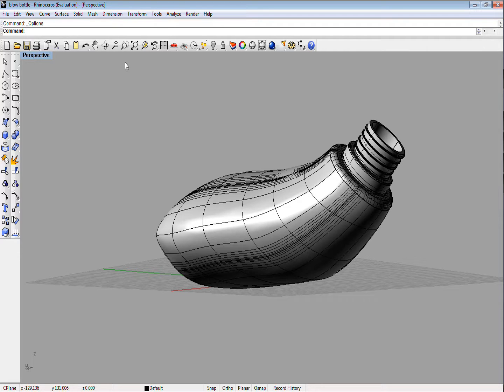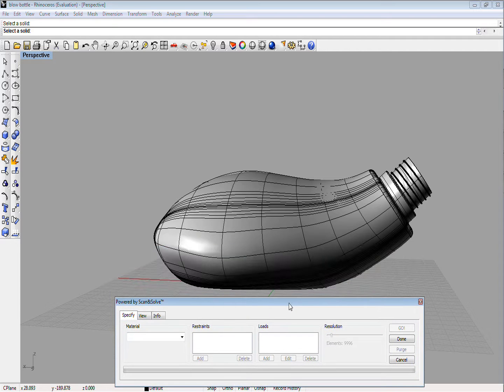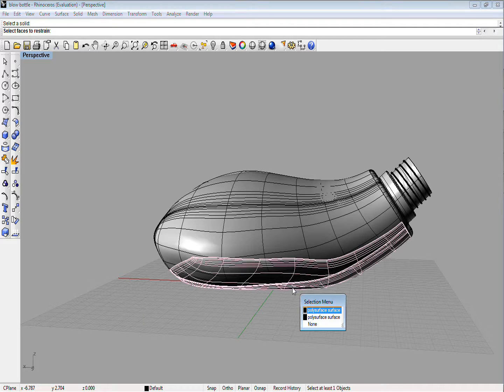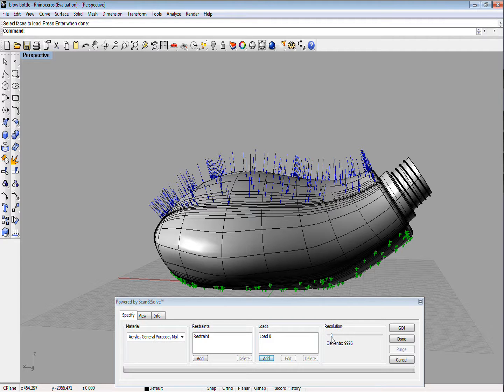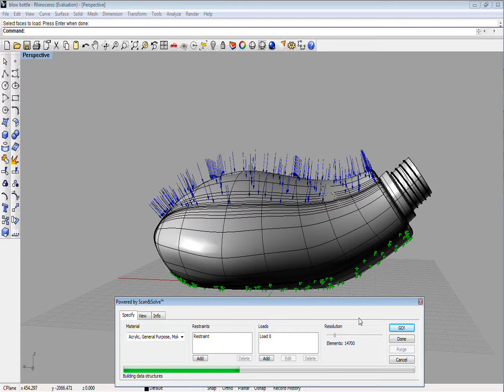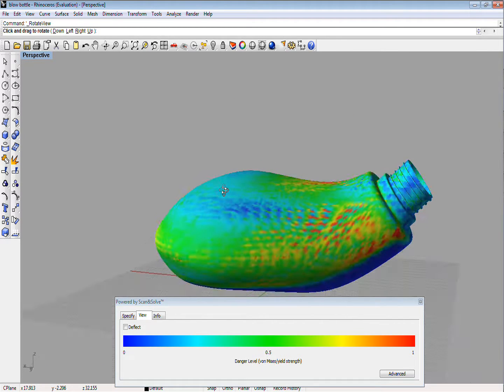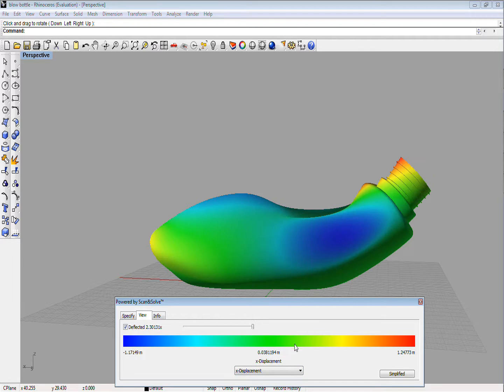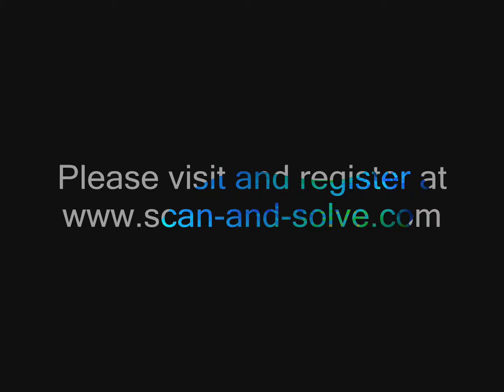Scan&Solve™ for Rhino: simple stress test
This video shows how to use the Scan&Solve™ plug-in for Rhino modeler to perform a simple stress test on a solid object.

This 3D model of the Bliw soap bottle was created by Björn Syse